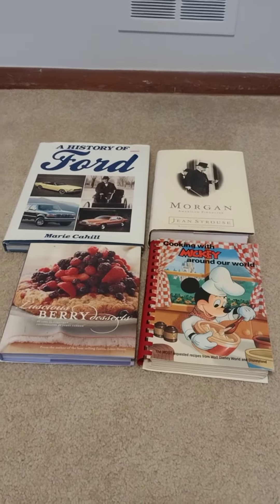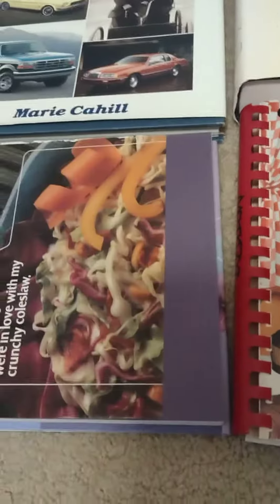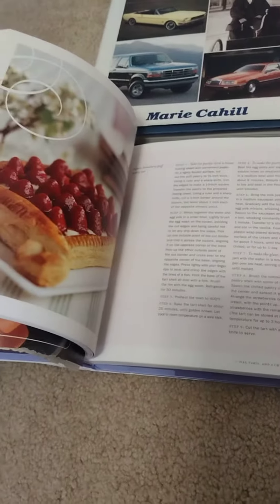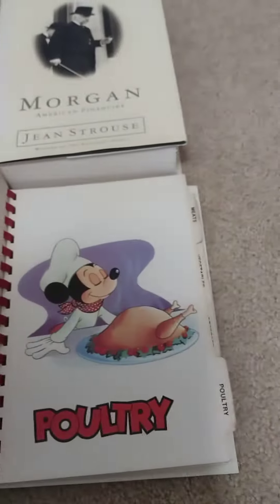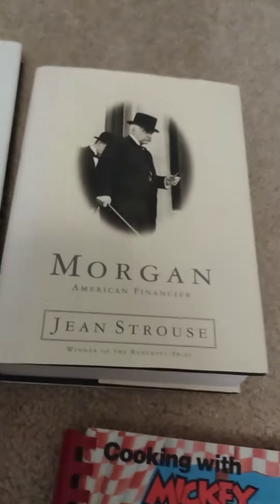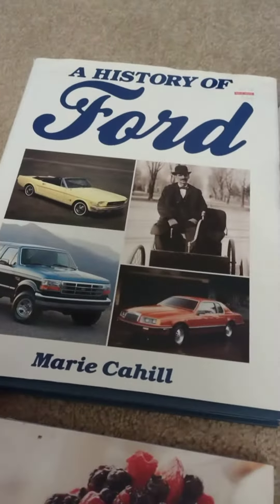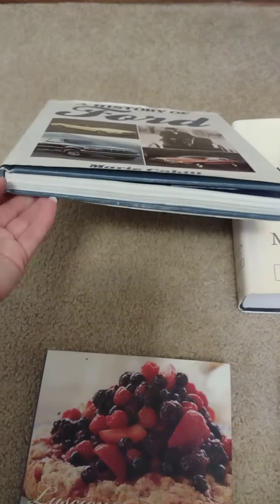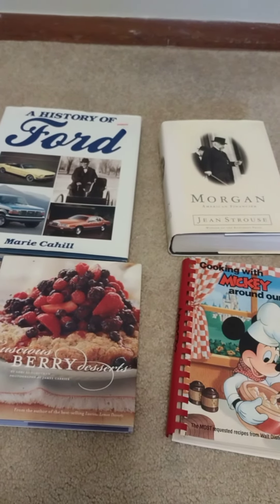Cool books found at Friends of the Library.